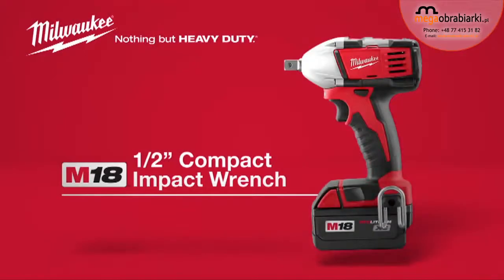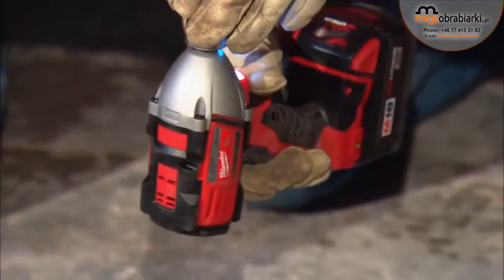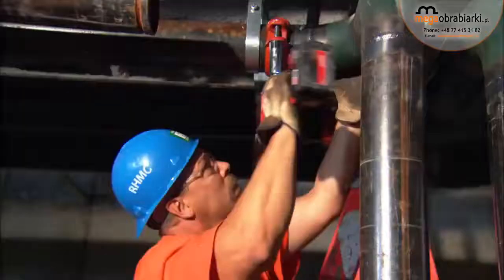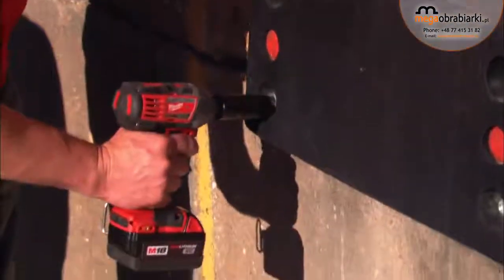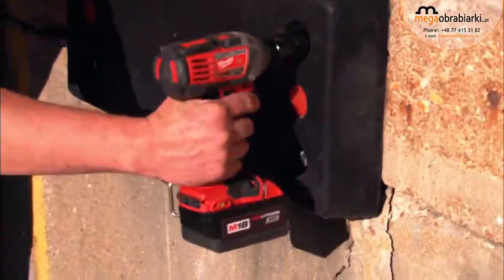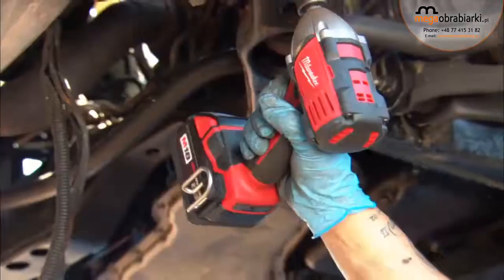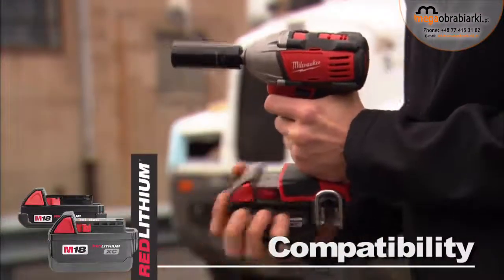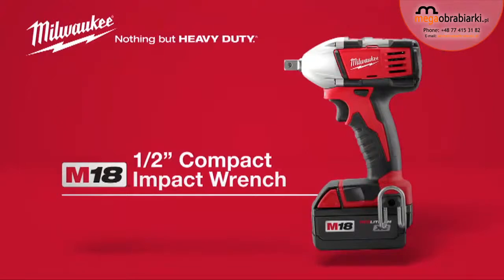Klucz akumulatorowy bezszczotkowy M18 CIW12-402C FUEL™ 1/ 2'' 2,0 Ah i 4,0 Ah Milwaukee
Klucz akumulatorowy z bezszczotkowy silnikiem Milwaukee M18 CIW12-402C FUEL™ 1/ 2'' 2,0 Ah i 4,0 Ah to propozycja elektronarzędzia o zwiększonej mocy, długiej żywotności i wszechstronnych możliwościach.  Zaliczany do bezprzewodowych narzędzi zapewniających komfort w trakcie użytkowania dzięki lekkiej i poręcznej budowie i zasilaniu akumulatorem typu Li-ion. Inteligenta elektronika REDLIK PLUS dostarcza ochronę przeciążeniową, natomiast system REDLITHION-ION nadaje dwukrotnie dłuższy czas pracy i zwiększoną siłę w porównaniu do technologii litowo-jonowych - więcej szczegółowych informacji na temat parametrów technicznych znajdziesz na stronie naszego sklepu lub u doradcy handlowego pod numerem tel. 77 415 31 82 kom. 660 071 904 , 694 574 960.